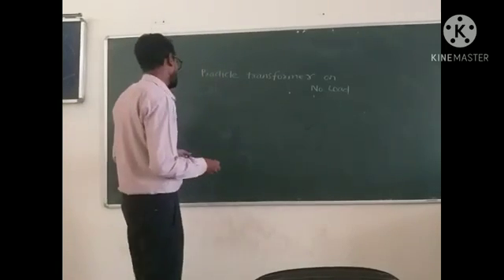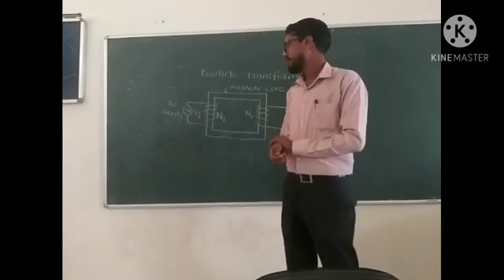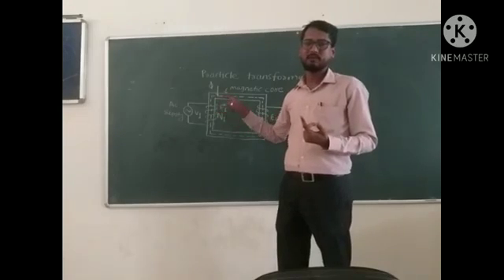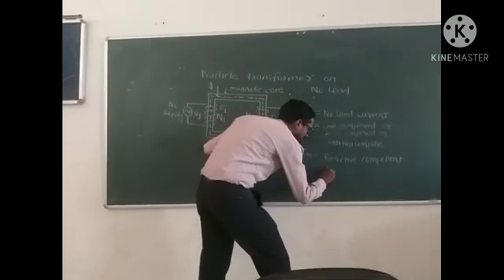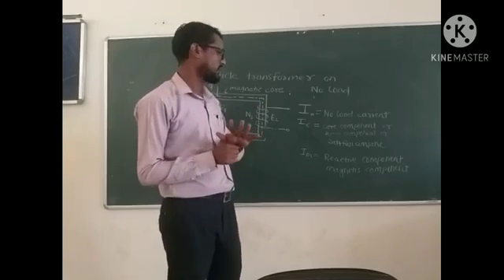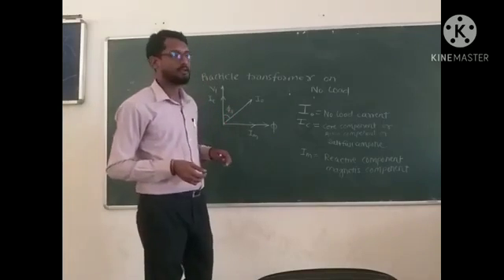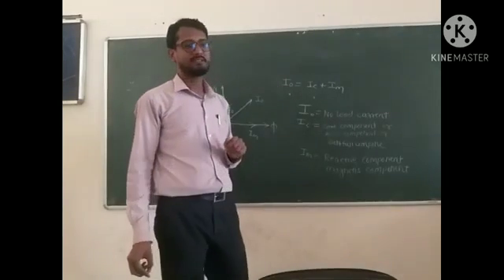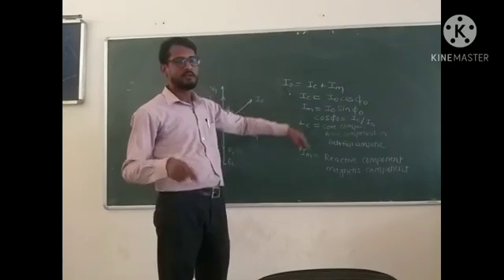ATCFOEM_ELECTRICAL_SE_LECTURE NO.10-Electrical Machines-I_Practical Transformer on No Load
Practical  Transformer on No Load